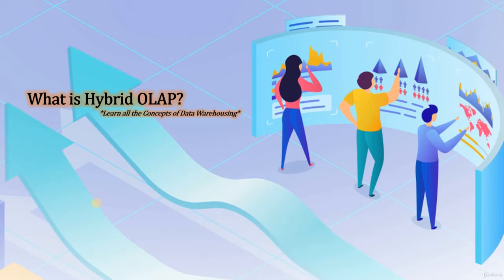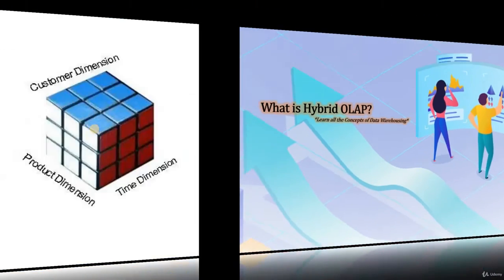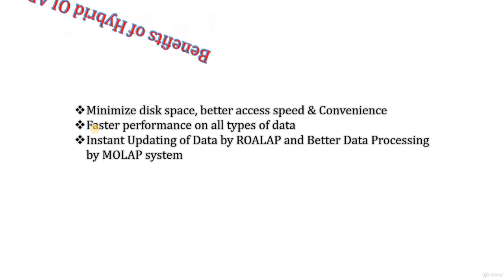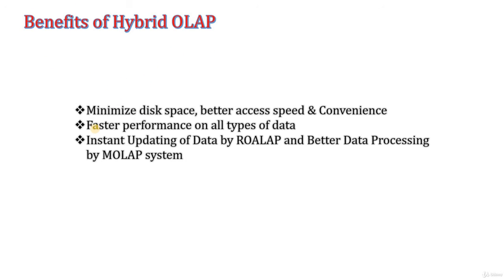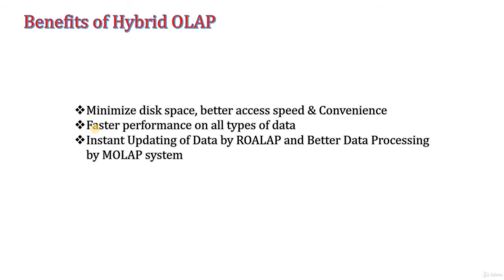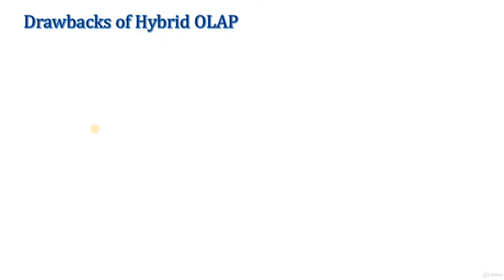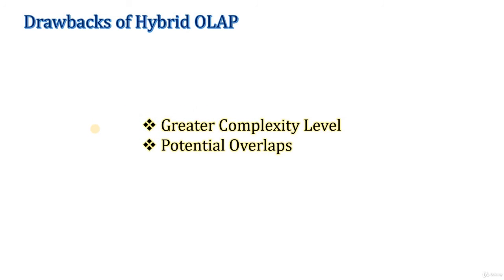Topic 7 - What is OLA Cube, Operations & Types: Chapter 7 - What is Hybrid OLAP